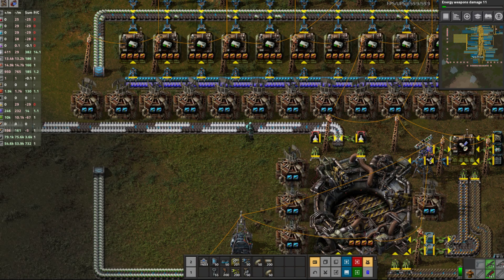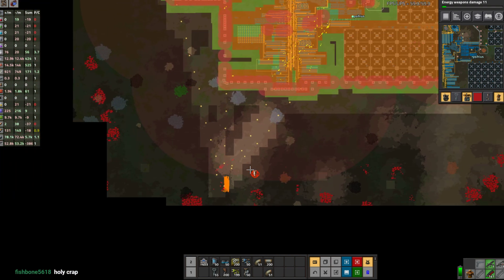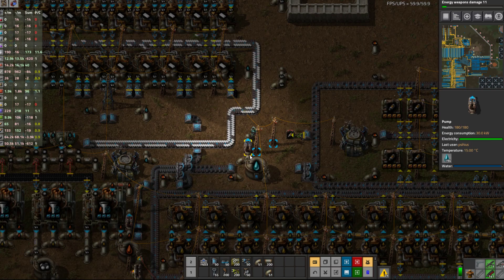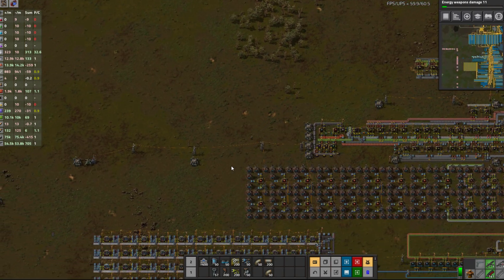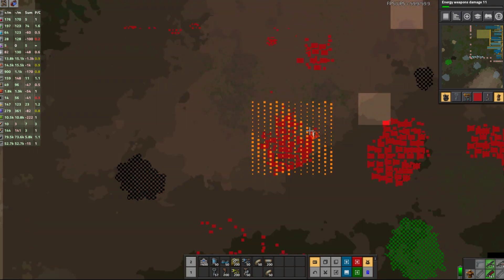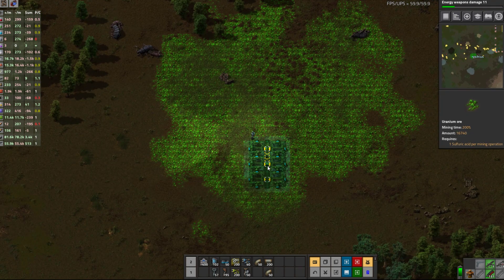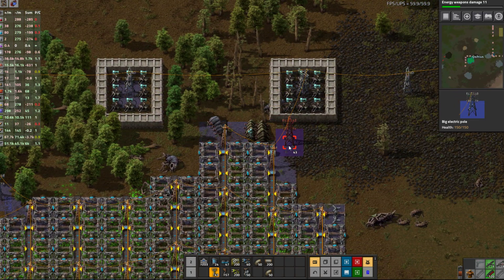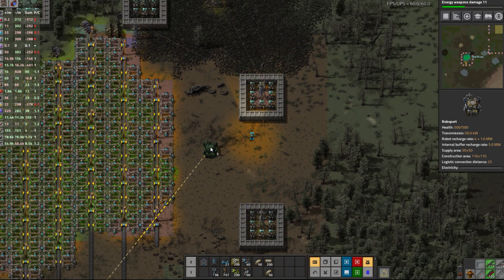Factorio: Racing JD-Plays to Space #29 | RPM Megabase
A playthrough born out of frustration watching JD-Plays RPM megabase first 2 episodes - so I took the save and started my own playthrough. Let the fastest man win :D